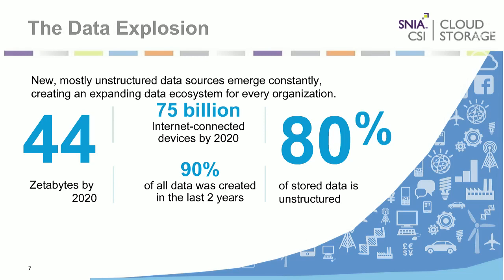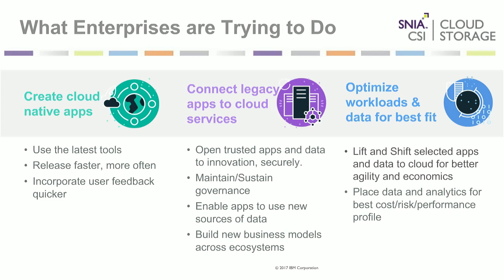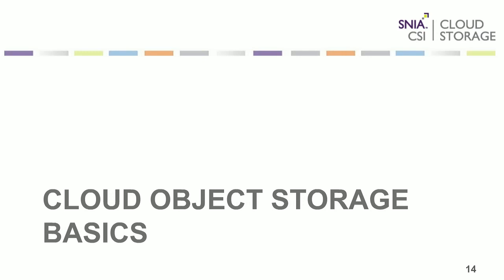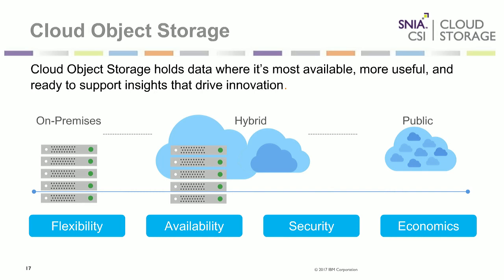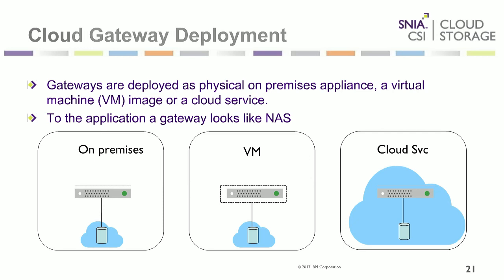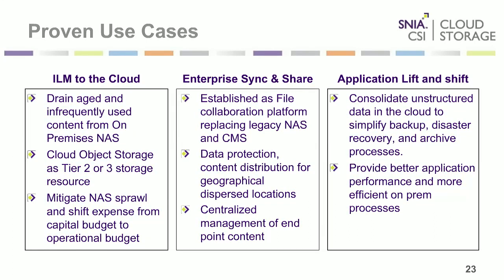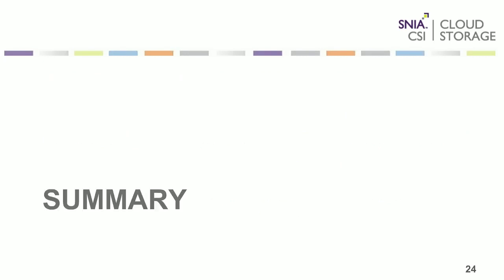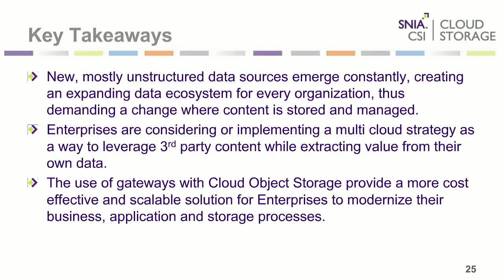Cloud Object Storage and the use of Gateways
The use of cloud object storage is ramping up sharply, especially in the public cloud, to reduce capital budgets and operating expenses. However, enterprises are challenged with legacy applications that do not support standard protocols to move data to and from the cloud.

Presented by Dan Albright, IBM; Alex McDonald, NetApp